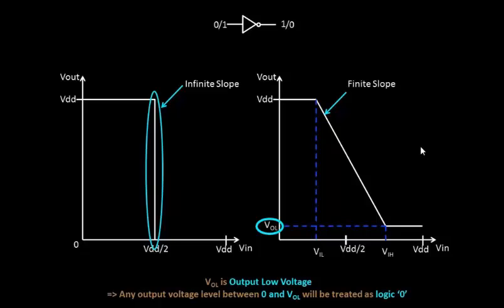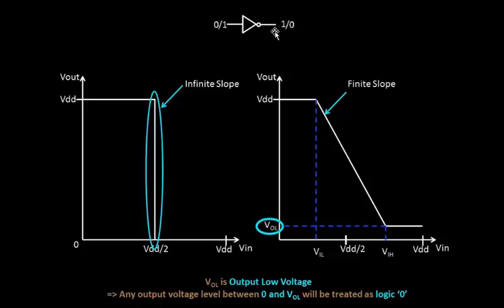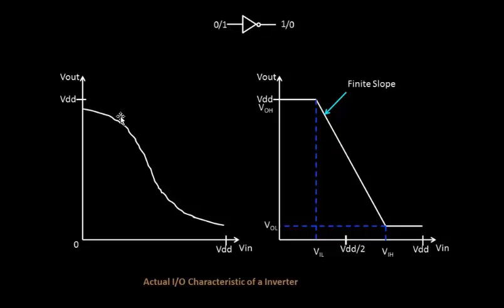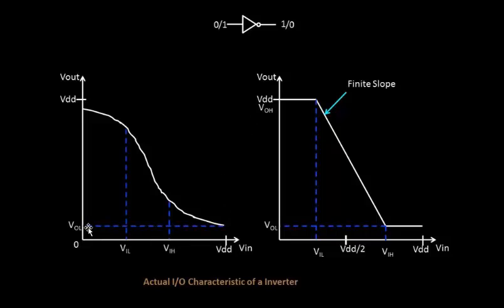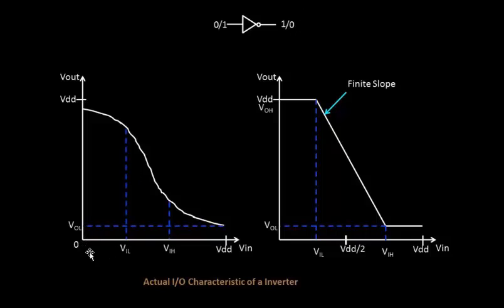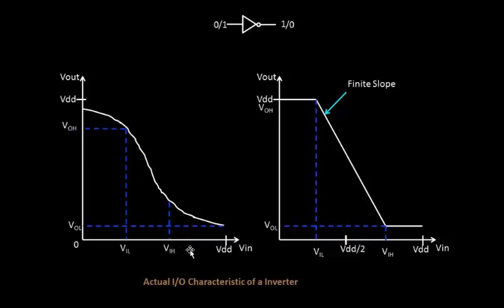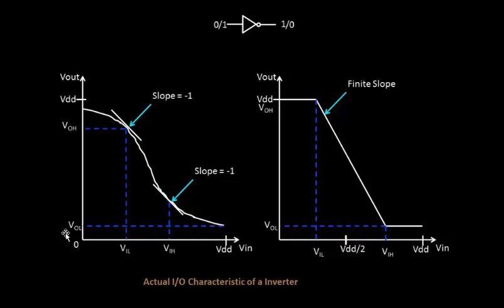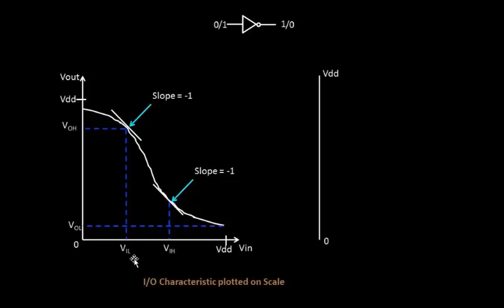How to find the Noise Margin Voltage Parameters?? Learn @ Udemy- VLSI Academy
Have a look at Crosstalk Noise Margin Preview Video
Happy Learning !!

VSD Team